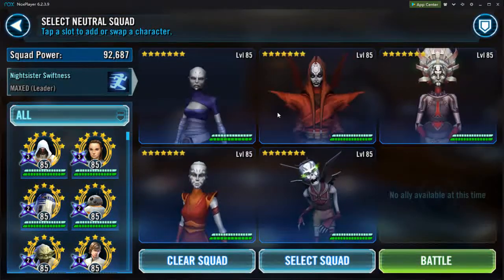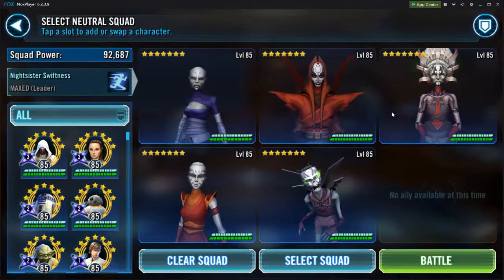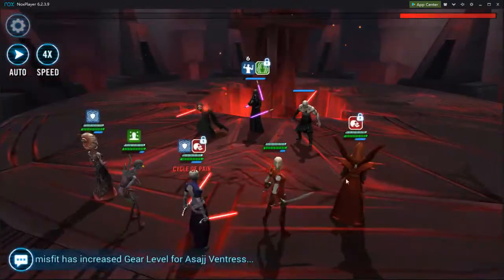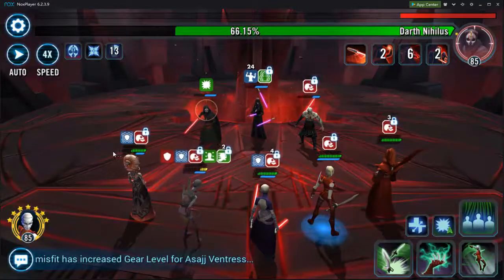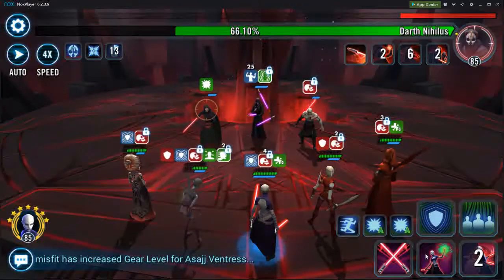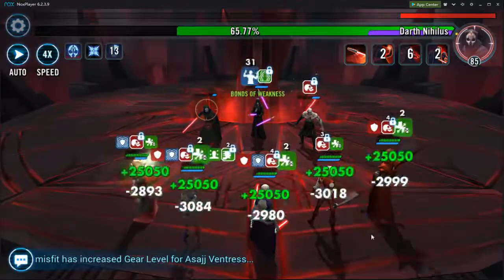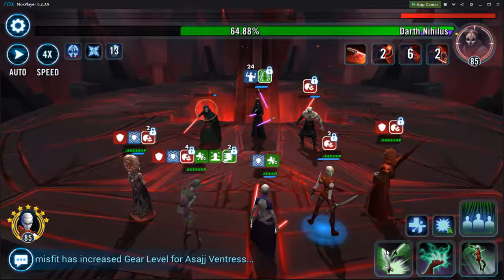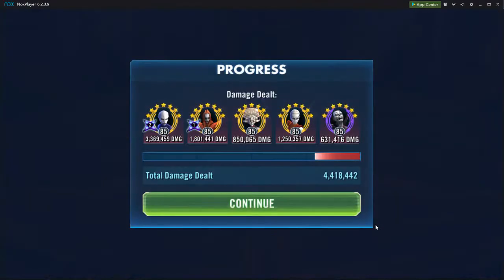NS Phase 4 Heroic Sith